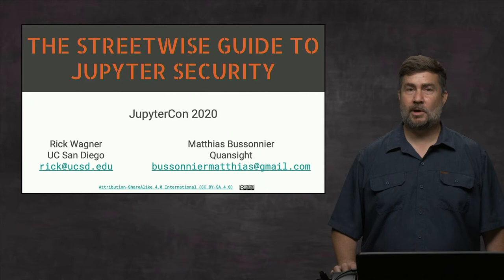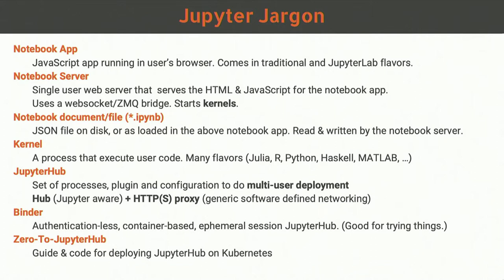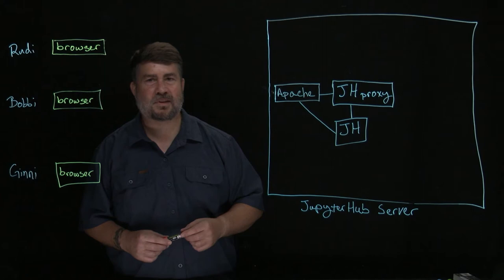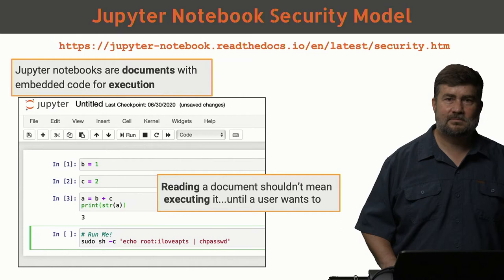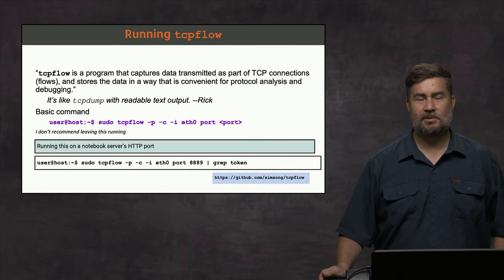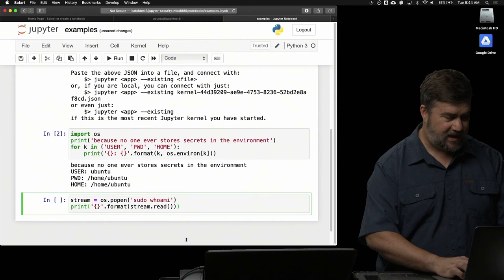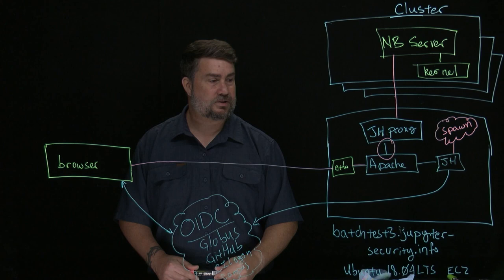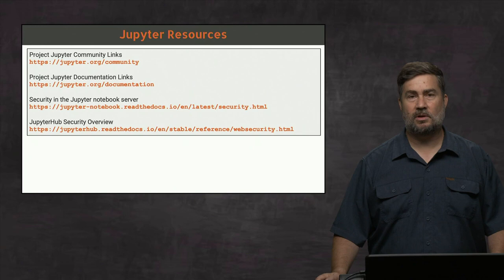Richard Wagner- The Streetwise Guide to JupyterHub Security | JupyterCon 2020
Brief Summary
There is no one-size-fits-all set of security practices for Project Jupyter, particularly when many components are involved. Using JupyterHub as the common element, this presentation helps close this gap by showing potential threat areas and how to implement some best practices. This can be a starting point to securely use or support Jupyter for research.

Outline
Jupyter network connectivity and execution models to determine system boundaries for various use cases;

Potential threats to using Jupyter securely;

Ways to secure Jupyter network communications;

Where to find documentation for various Jupyter components;

Different models for running Jupyter notebooks;

Different models for running JupyterHub;

How to engage with the Jupyter community, e.g., submit a potential vulnerability.

The content of this presentation is targeted at people looking to understand security in deploying and running Jupyter, with an emphasis on a multi-user JupyterHub server. Examples include:

Researchers looking for guidelines on sharing Jupyter notebooks;

Research software engineers facilitating a JupyterHub deployment at their campus research computing center;

System administrators and user support staff that want to improve the security of their existing JupyterHub installation;

Security engineers who have been asked to review JupyterHub;

People interested in how the JupyterHub architecture could be used as a template for the secure deployments of other interactive computational tools.